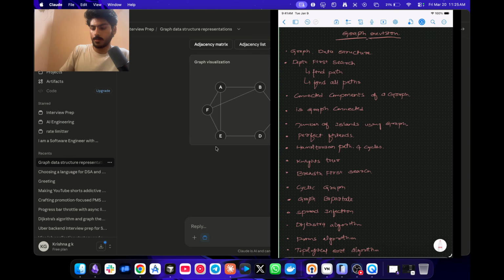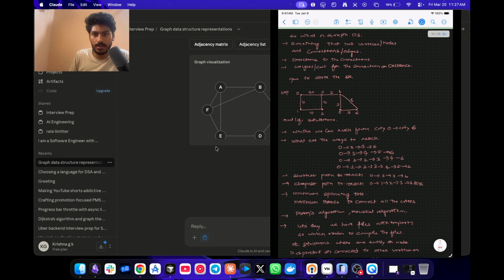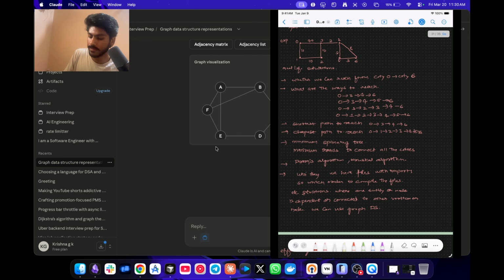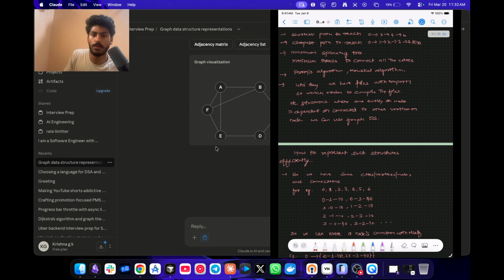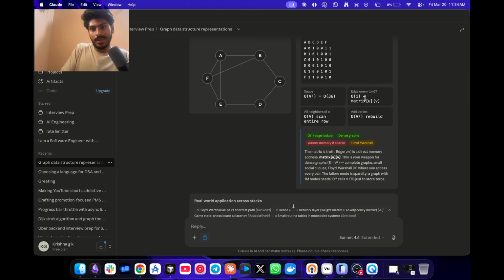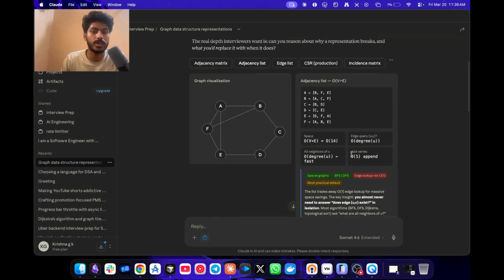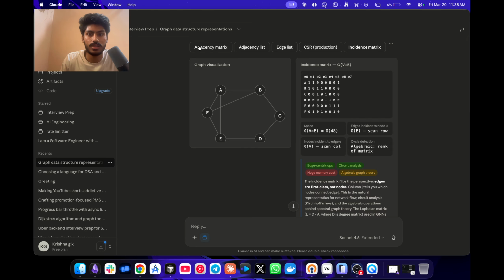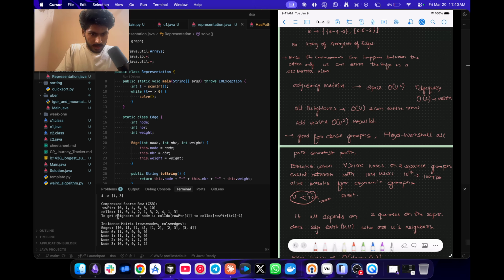Starting My DSA Revision Series — Graphs Introduction (Ep. 1)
Starting a complete DSA Revision Series — Episode 1 covers Graph Data Structures from scratch: what they are and how to represent them in code..